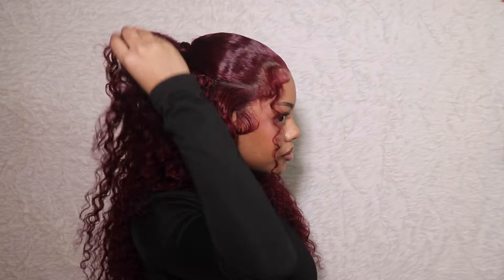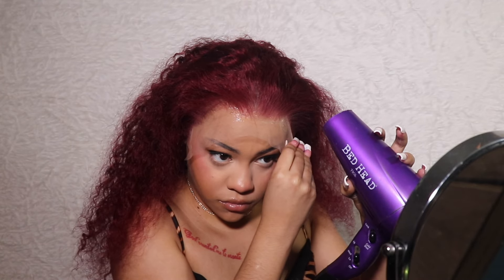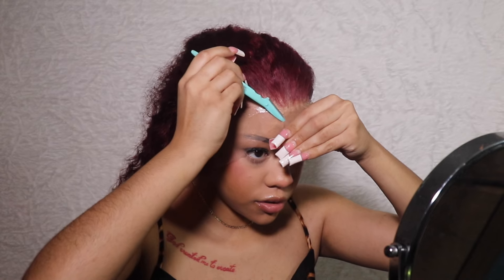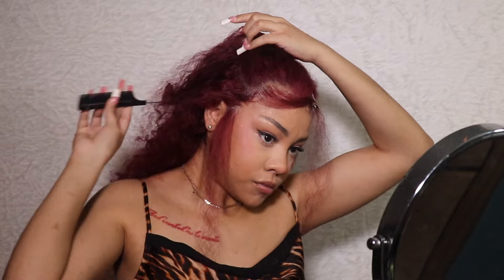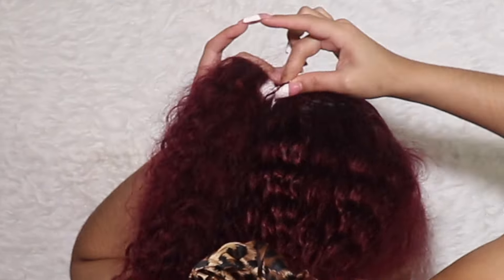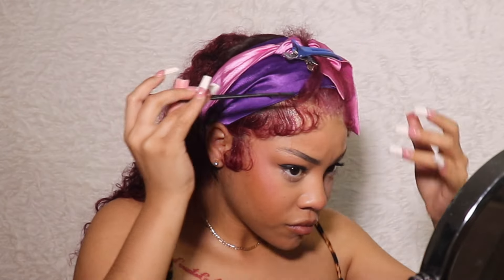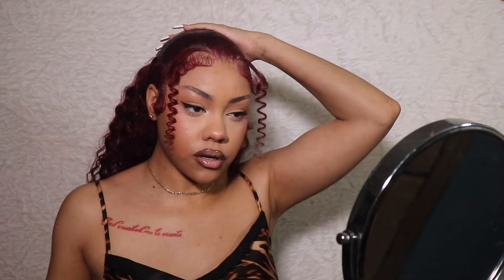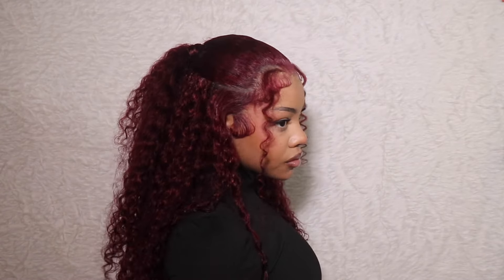we haven't seen eachotha since last year!! | 99J burgundy wig full install + style | west kiss hair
hi, beautiful!! i aint seen you since last year!!! its soooooo good to see you + be back with this 99J burgundy wig full install + style from west kiss hair, hope you enjoy xoxo

HAIR DETAILS:
Hair details:  99J deep wave 13*4 lace front wig 24inch

PRODUCTS:
Rat tail comb
Comb, edge brush combo
Duck bill clips
FAV leave in conditoner
Aunt Jackie's mousse *current fav*
Mielle Rice Water Milk
Kendra's Boutique hot comb
Ericka J Hold Me Down
Sebastian shaper hairspray
Ors grip gel
Ors creme styler
CURRENT fav edge control Edge Booster
Saweetie edge fixer
LA Girl concealer
My FAV eyebrow razors
Bedhead 1/2 pixie flatiron
MY GOTO GLOSS